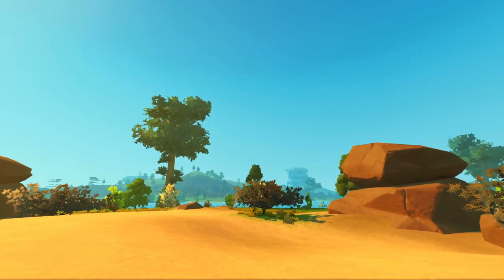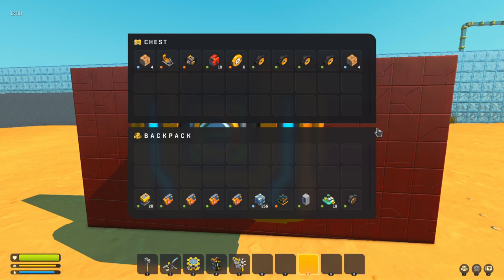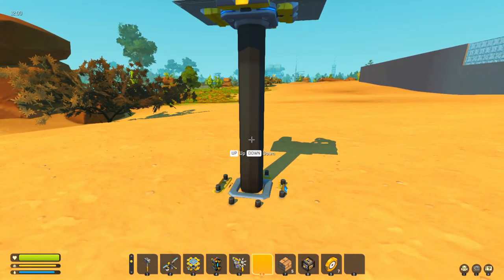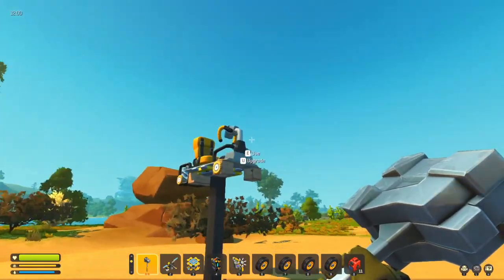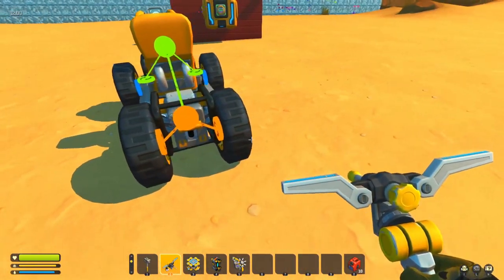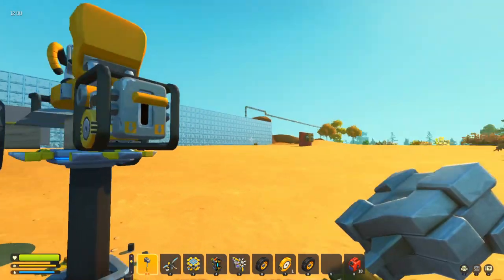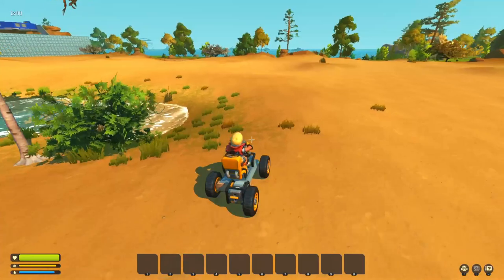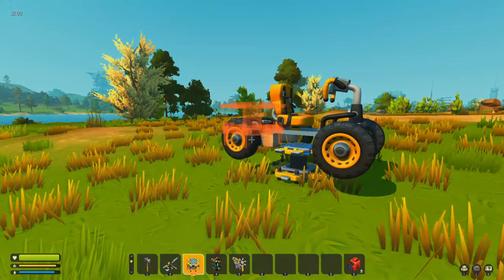Simple Build Challenge #1 | Scrap Mechanic Survival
Scrap Mechanic Survival build challenge. the idea is to use as few survival resources as possible in order to complete the challenge.

the Rules!.
Only Survival parts
Simple is best
It MUST work!

Drop your ideas in the comments and lets see where we get to.!